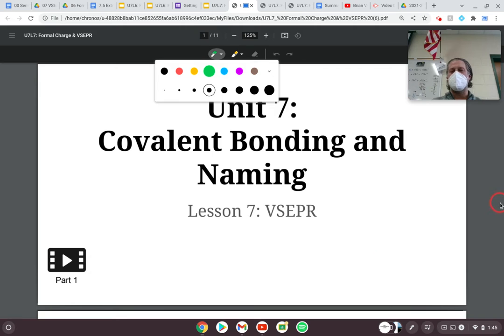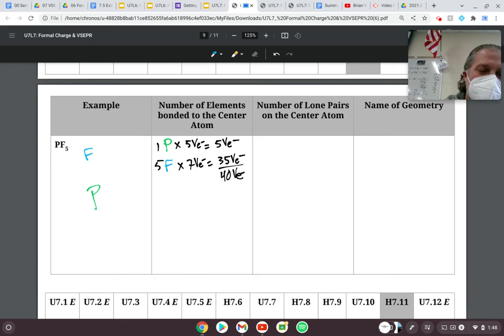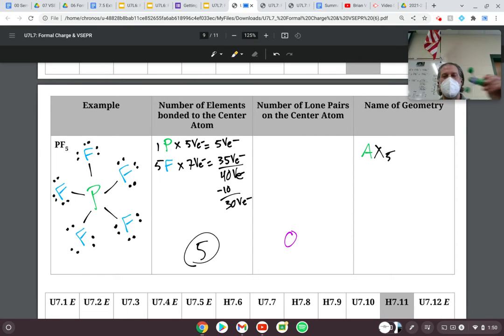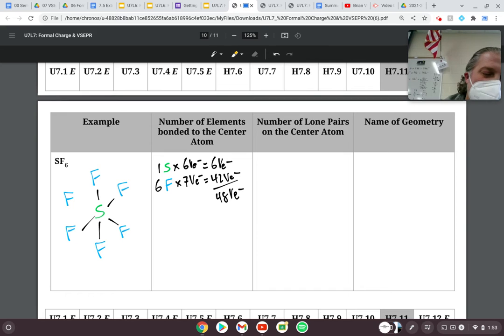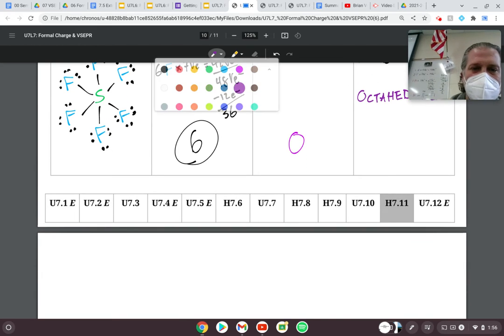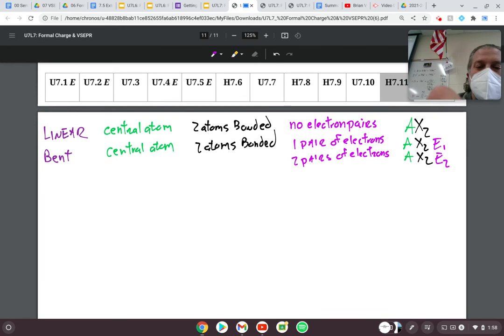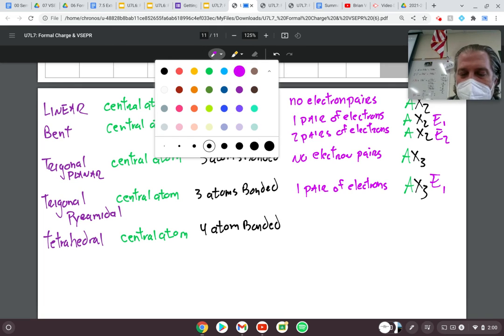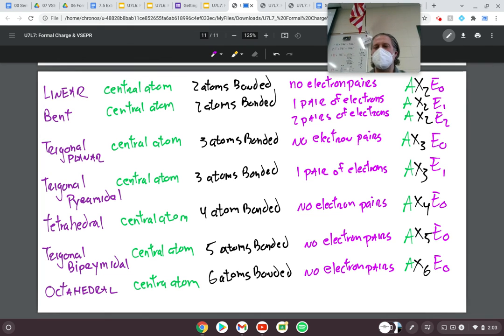U7 Covalent Bonding & Naming L7: VSEPR Theory - Part 2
Lesson about a couple of VSEPR Theory shapes with expanded octets